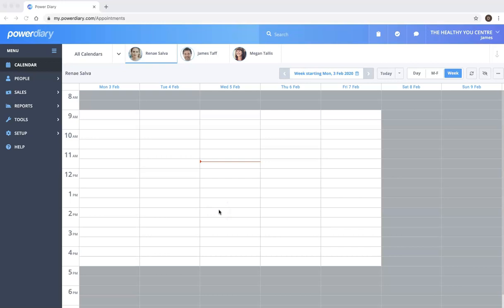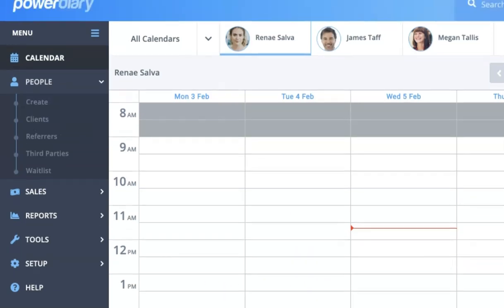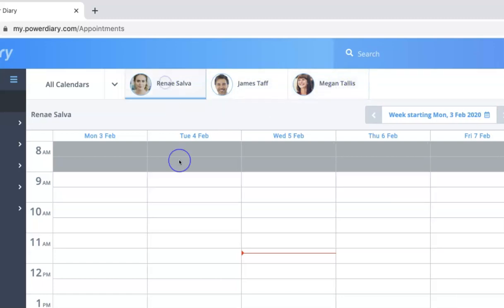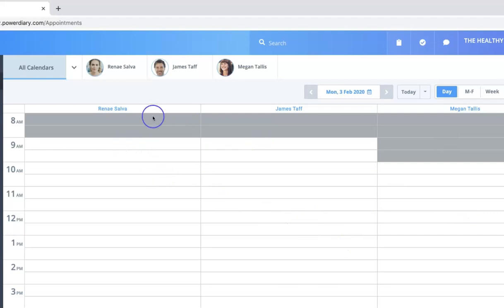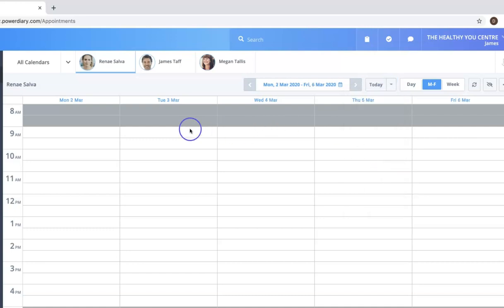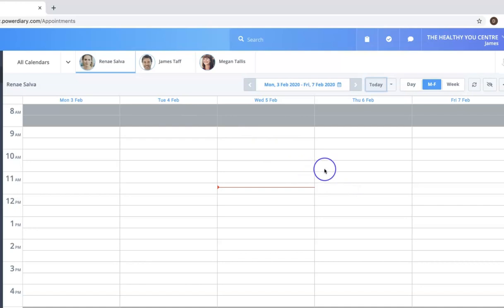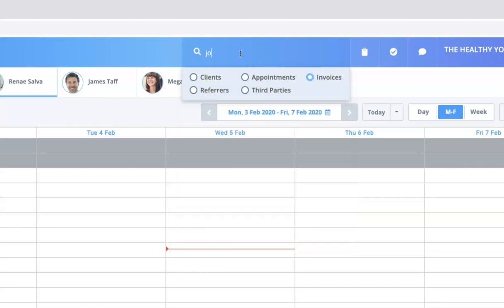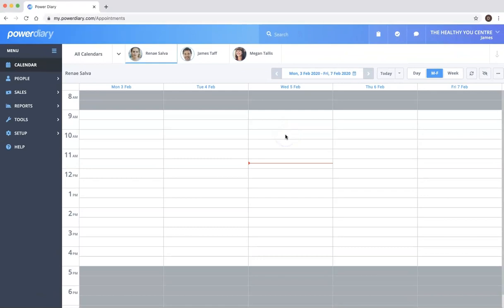Quick Navigational Tips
In this video, Damien, co-founder of Power Diary, shows you some quick navigational tips to help you find your way around Power Diary.

Note: The SETUP menu has been renamed to SETTINGS; the All Calendars menu was renamed to All Practitioners.

Chapters:
0:00 Intro
0:13 Main Menu
0:38 Calendar page
1:12 Calendar views
3:30 Search function